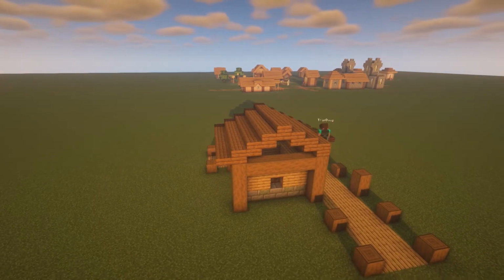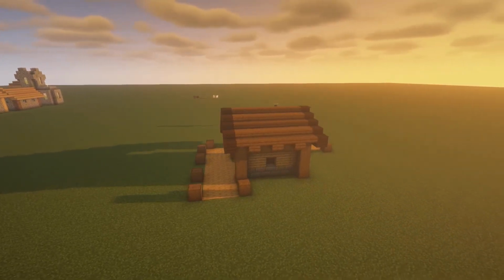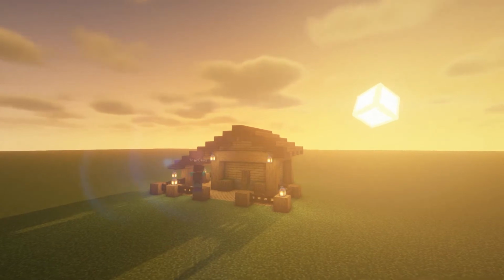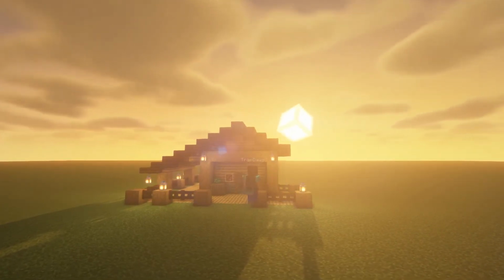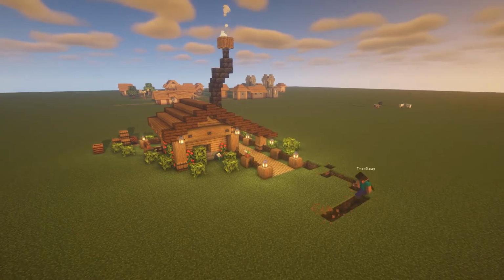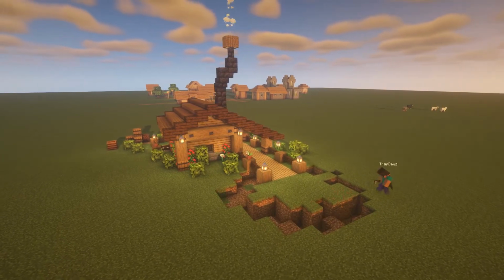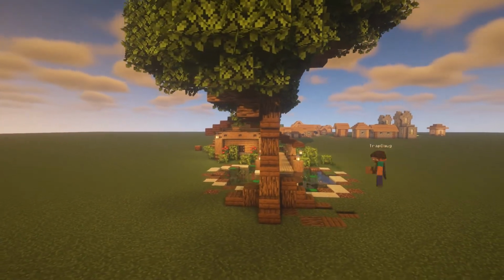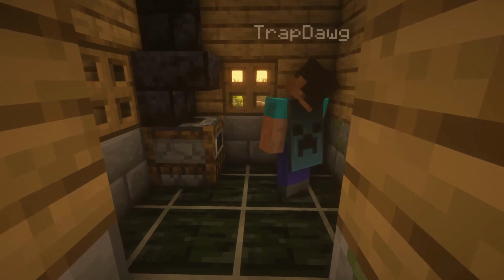Minecraft-Fishing Hut-Tutorial-Tips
Small fishing hut tutorial!! Perfect for river banks, and ponds!

Artist: RKVC     Song: Contact High